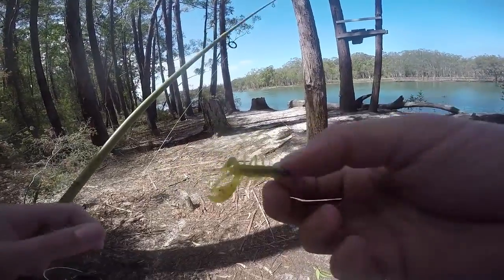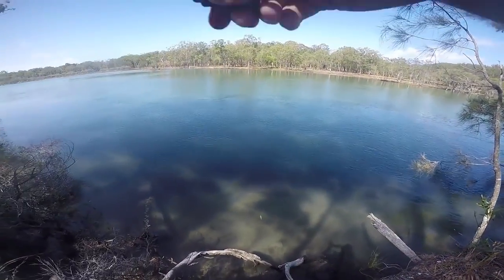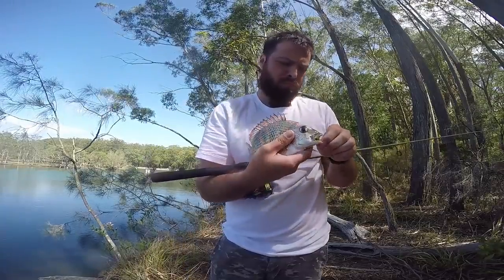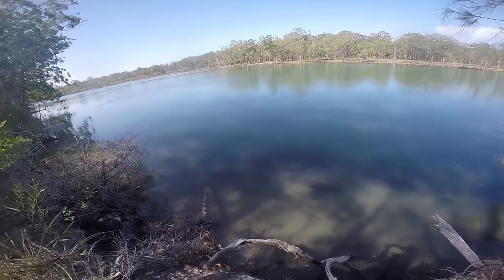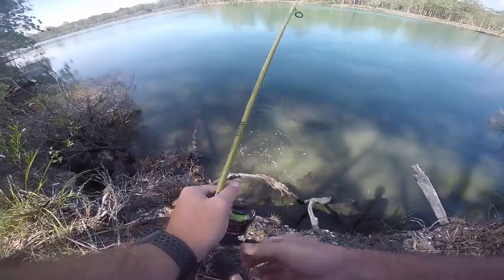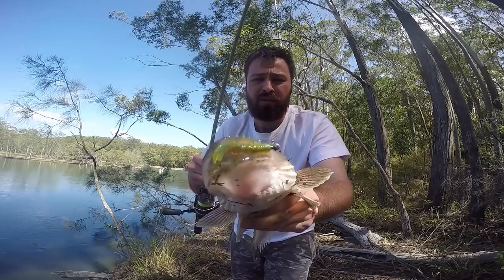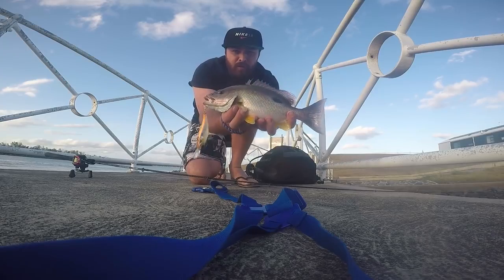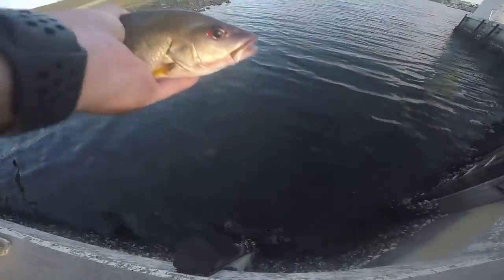Fishing with light gear in the river Bream flathead